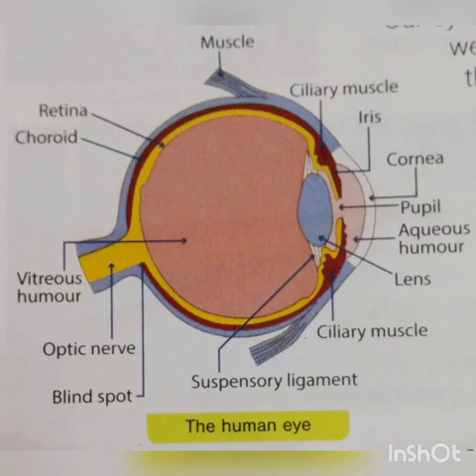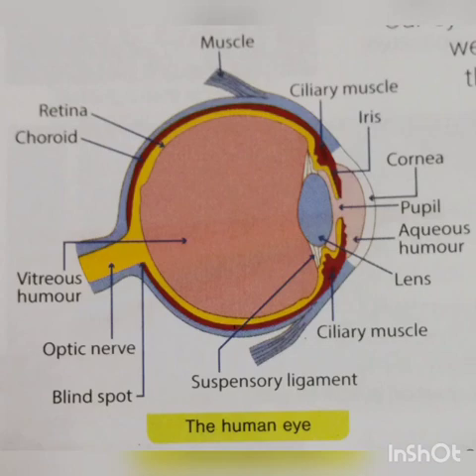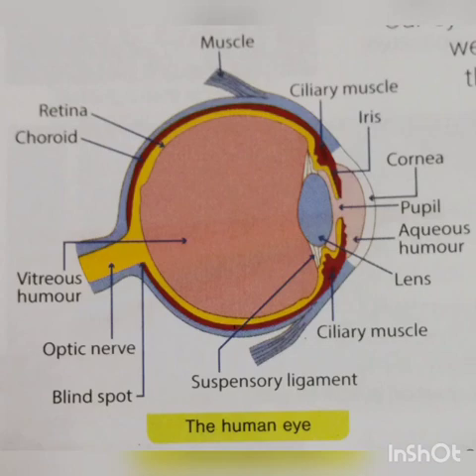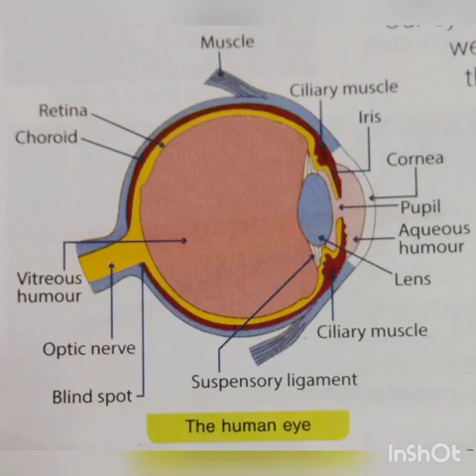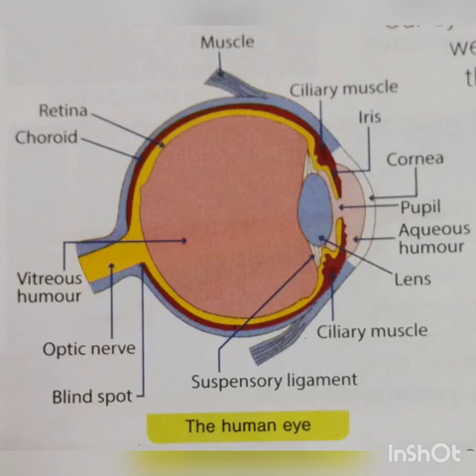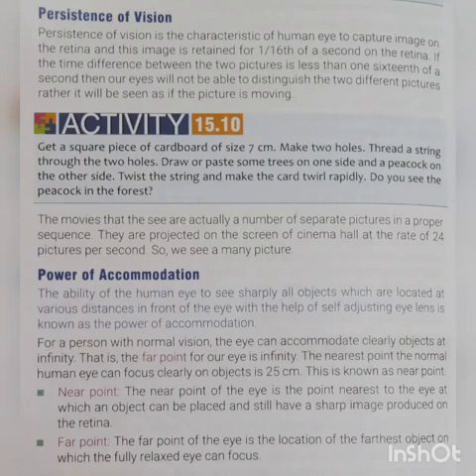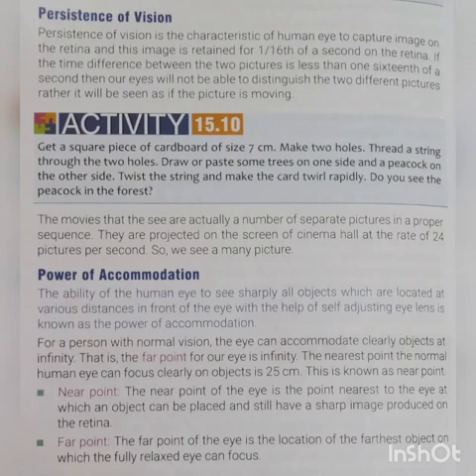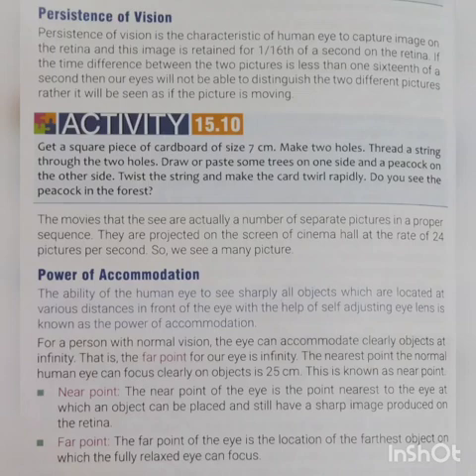VIII_SCIENCE_LIGHT(1)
Parts of Human Eye